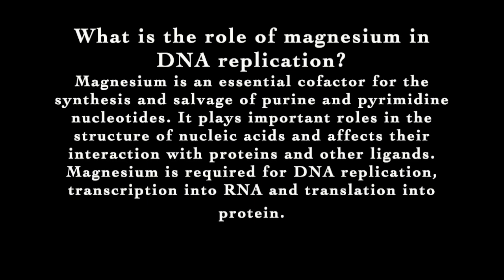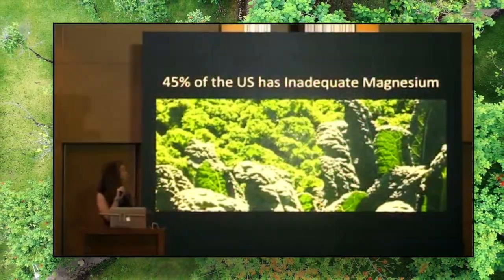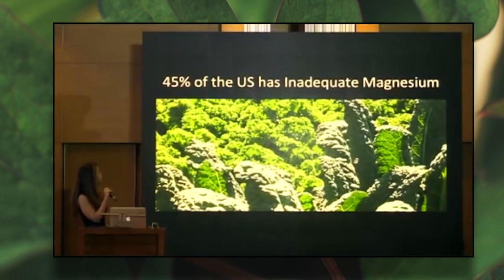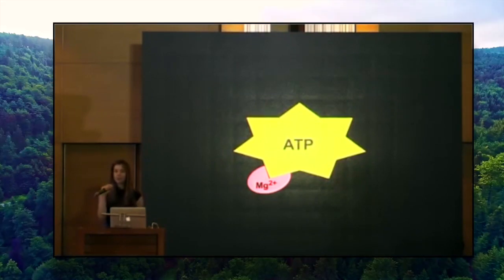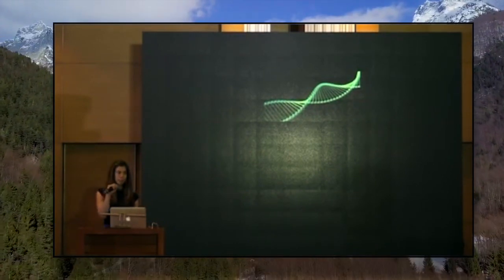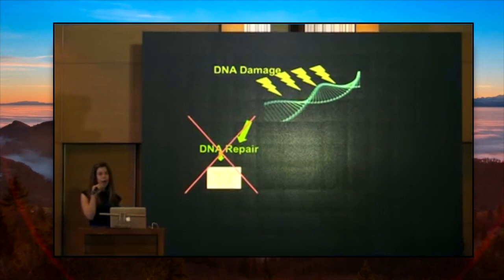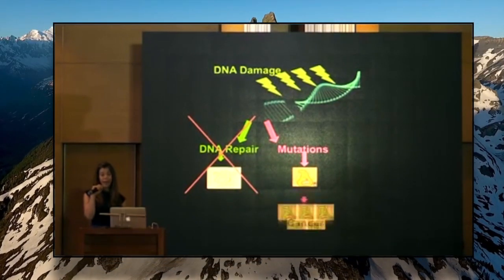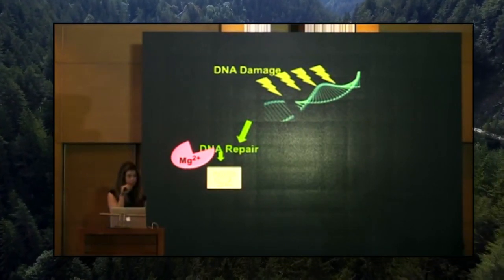Magnesium for DNA repair! What Does Magnesium Do for the Body? What is Magnesium Good for? Patrick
What is the role of magnesium in DNA replication?
Magnesium is an essential cofactor for the synthesis and salvage of purine and pyrimidine nucleotides. It plays important roles in the structure of nucleic acids and affects their interaction with proteins and other ligands. Magnesium is required for DNA replication, transcription into RNA and translation into protein.

Lung cancer is the most common cause of cancer mortality in USA. Although smoking is the predominant exposure associated with this disease, dietary factors also modulate risk, but little attention has focused on the role of dietary minerals in lung cancer risk. To date, there are no published reports on dietary magnesium (Mg) intake and lung cancer risk. Two small case–control studies examined the roles of serum or tissue levels of Mg in lung cancer with mixed results.

Food sources rich in Mg are green vegetables, legumes (beans and peas), unrefined whole grains, nuts and seeds. Meat, fruit and dairy products have moderate Mg content, whereas refined foods are poor sources of Mg. Bread made from whole-grain wheat flour is a better source of Mg than bread made from refined white flour because the Mg-rich germ and bran are removed during the refining process.

Mg is important for maintaining the integrity of DNA. Mg cations bind to DNA and reduce the negative charge density, thereby stabilizing the structure of DNA. Mg is an essential cofactor for several enzyme systems involving DNA repair like 1) nucleotide excision repair, 2) base excision repair and 3) mismatch repair. Some studies have reported that Mg plays a role in protection against oxidative stress. Further, growing evidence from studies conducted in Western societies link low intake of Mg to systemic inflammation. There is also substantive evidence that high levels of systemic inflammation and proinflammatory conditions are associated with increased lung cancer risk. We investigated the individual and joint associations between dietary Mg intake and DNA repair capacity with risk for lung cancer in an ongoing case–control study.

The Coaching Skills You Need to "Lose Weight in 30 Days".

“Goin’ All Veggies. A Guide to Becoming a Vegetarian”

★ If you got value from the information I provide, please consider donating:

🤖  Bitcoin: bc1qj82eaek0jz5vzyexj3xetfmzvtrqs2k5mh8dn2
👌  Bitcoin Cash: qrtge89u9aqfjqmc3dgj4zxg8jylysj73yv50mvc87
🤘  Ethereum: 0x1F04F55c610c112c2DedDB0a936FA1C39a39f50D
🗣  Litecoin… LKfb3xJNbKohLhthSSj1bhAoVrn9AdEBXM
🌏 TransferGo whit kod m6efxj , you may get discount.

💯    Thanks a lot for your support! You are the hero on my profile

CREDITS: Dr. Rhonda Patrick